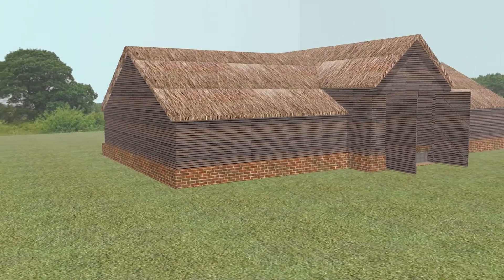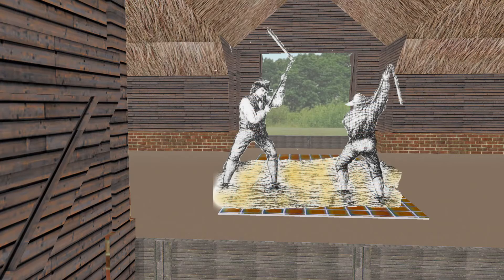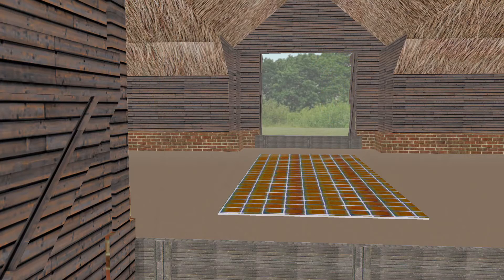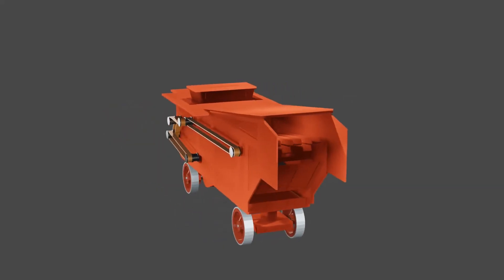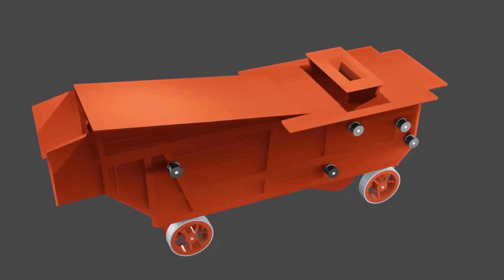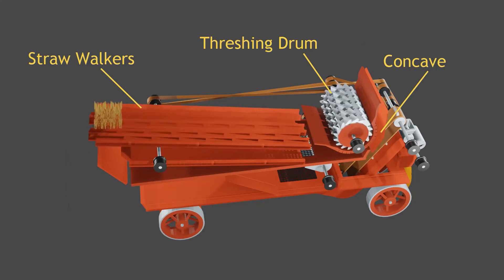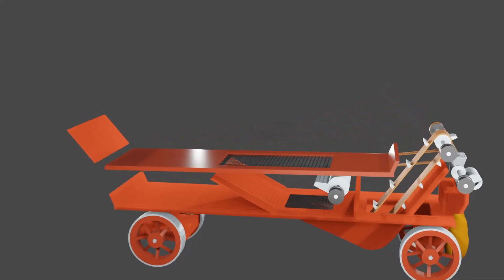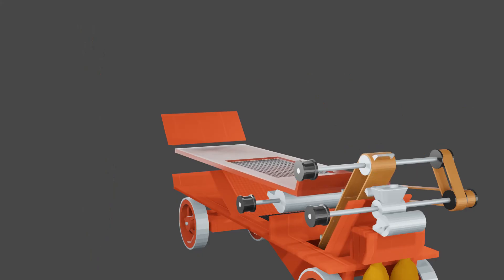How a Thresher Works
An animated explanation of how an early thresher worked.